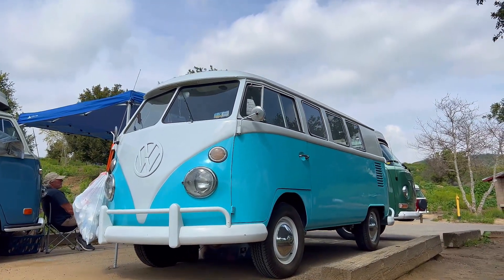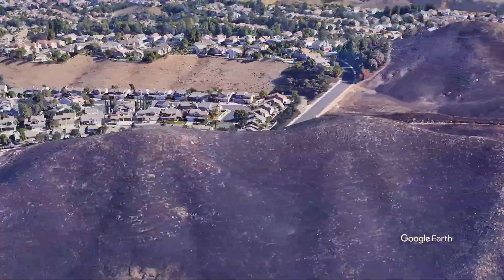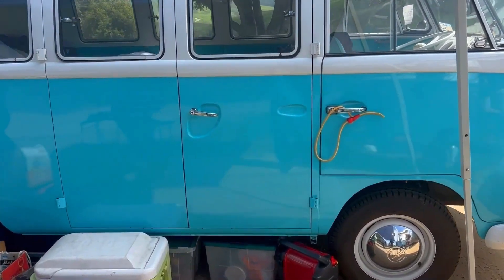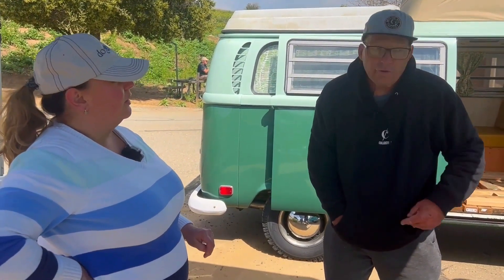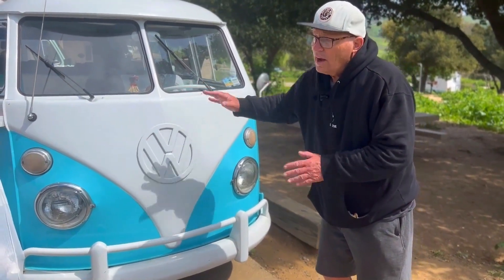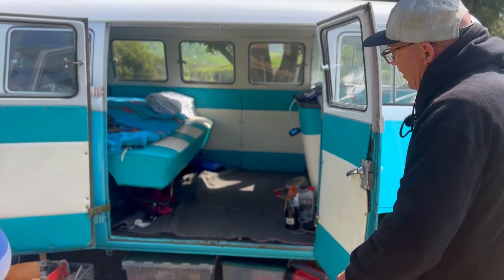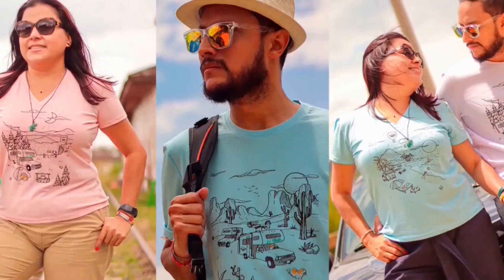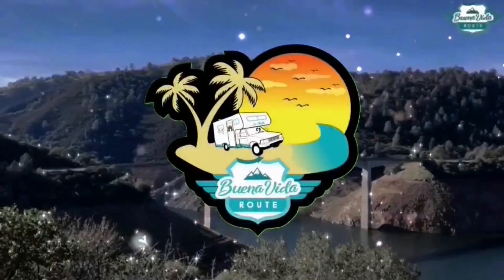From TRAGEDY 😲 to MASTERPIECE | VW 1967 Bus | Part 1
Description:

  In this second video of interviews we meet Pete who brought 2 VW buses to the campground. One that he drove which will be the one you see in this video and one that he lend to a friend to drive. Pete we just want to thank you for all your time, stories and great conversation and hope to see you at another campground soon.

Decripción:

En este segundo video de entrevistas nos encontramos con Pete que trajo 2 autobuses VW al camping. Uno que él condujo que será el que usted ve en este vídeo y uno que él presta a un amigo para conducir. Pete solo queremos agradecerte todo tu tiempo, historias y gran conversación y esperamos verte pronto en otro camping.
En el proximo video continuaremos la historia de Pete y con su segundo VW que era un camper de fabrica asi que, suscribase para no perderse la continuacion de esta serie de videos.

From TRAGEDY 😲 to MASTERPIECE | VW 1967 Bus